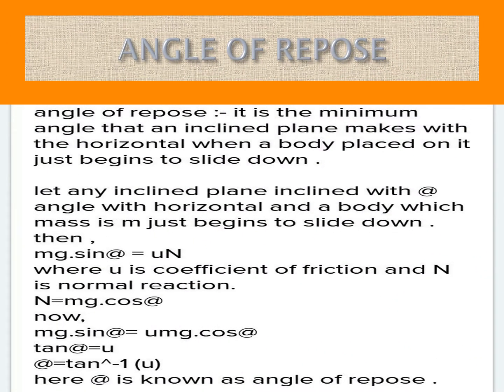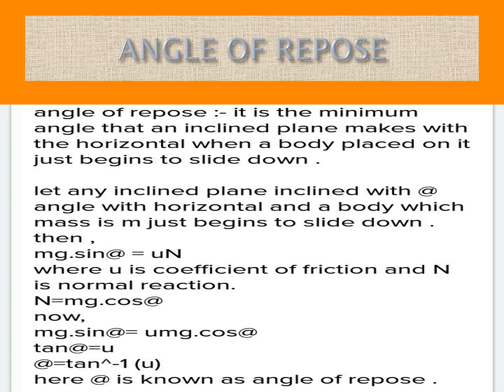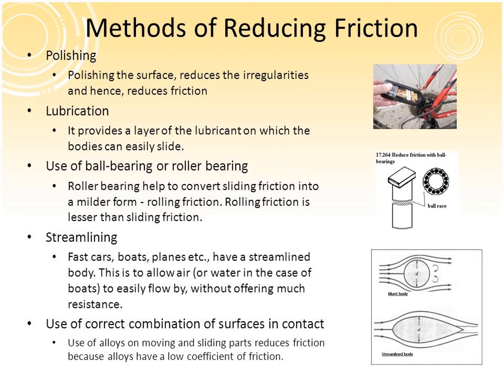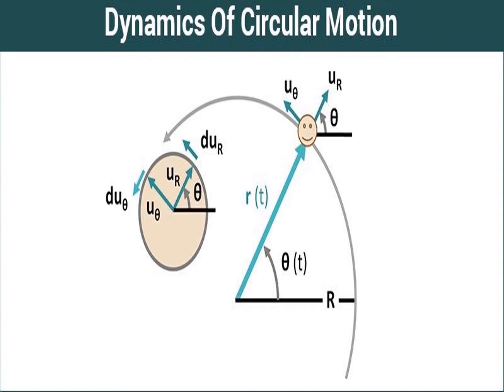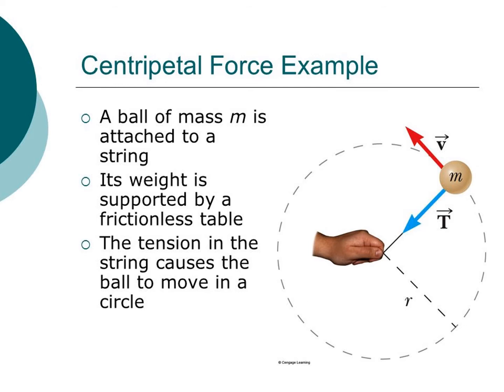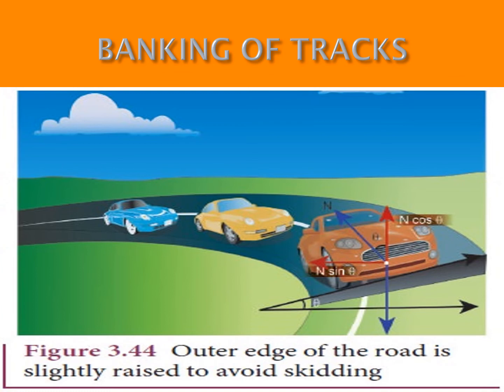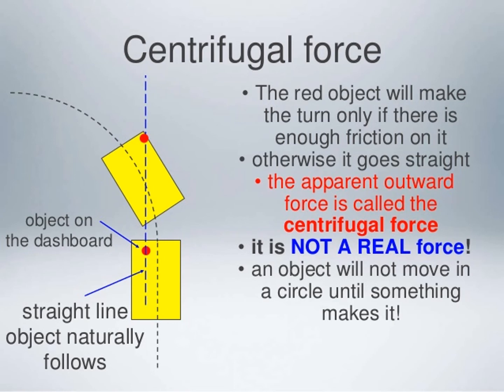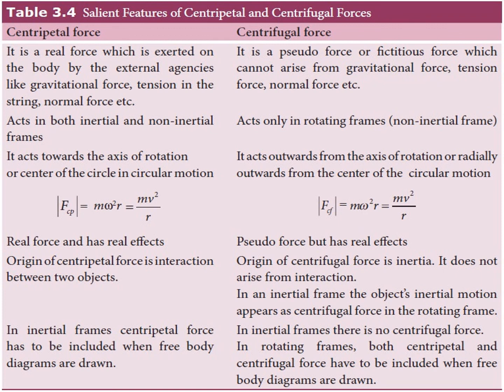11TH PHYSICS 8